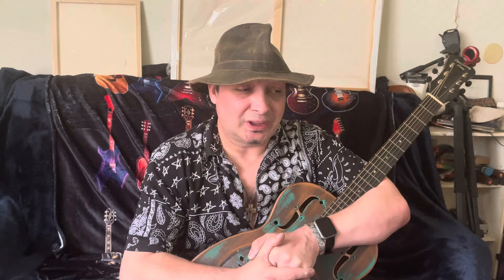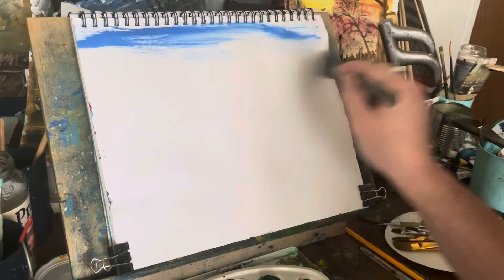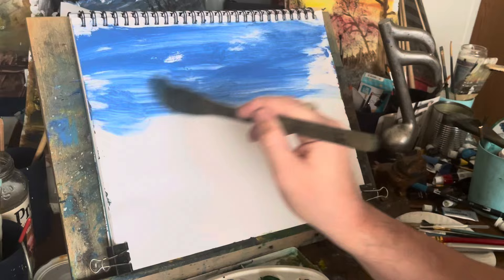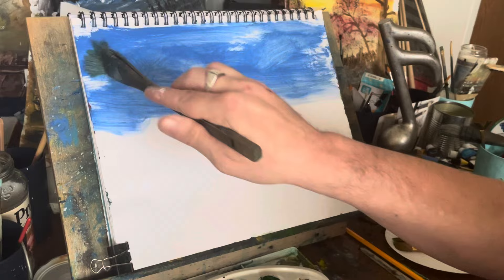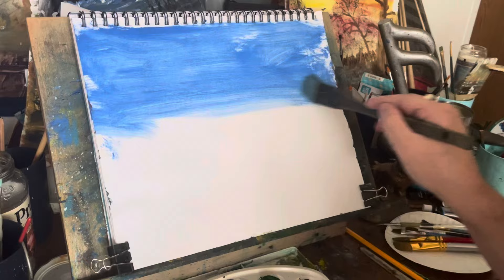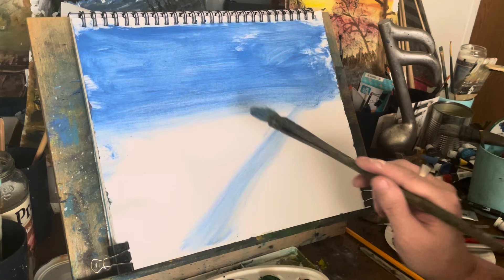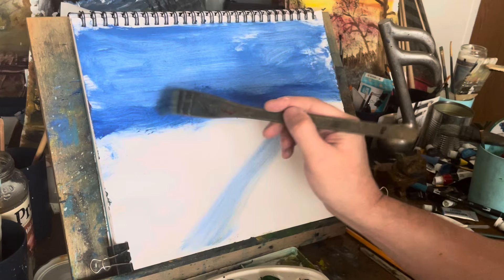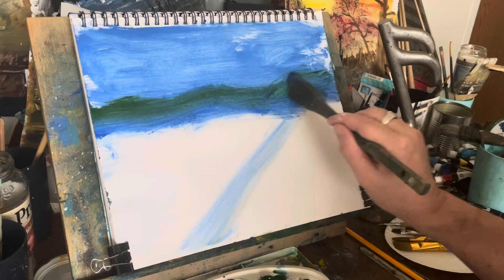Watercolor | Meremac River Watercolor color for beginners | Let’s talk frustrations & positive | Art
Here I paint from imagination while discussing who I am, how I got here and plagerism